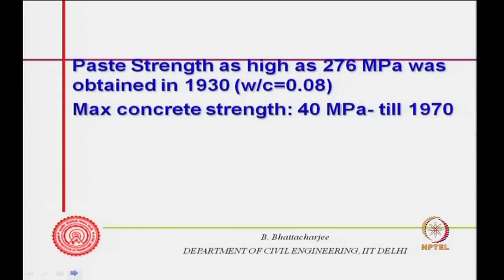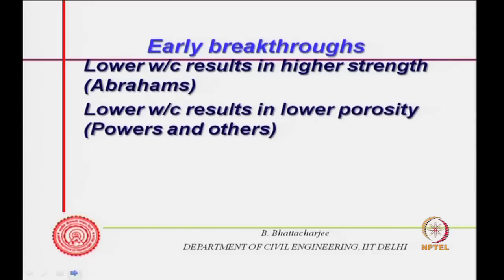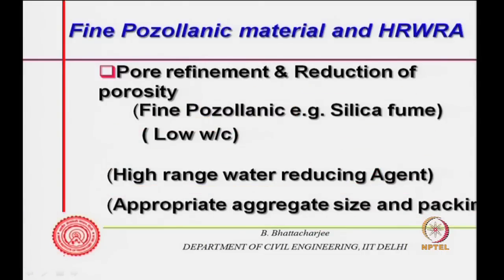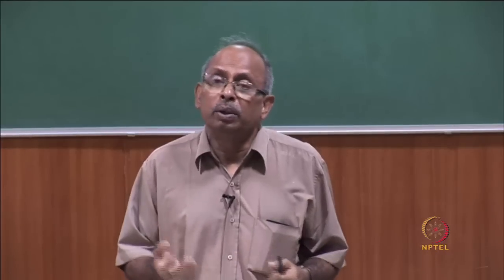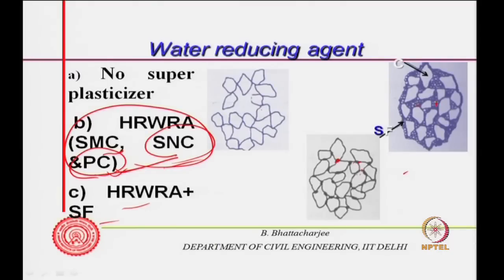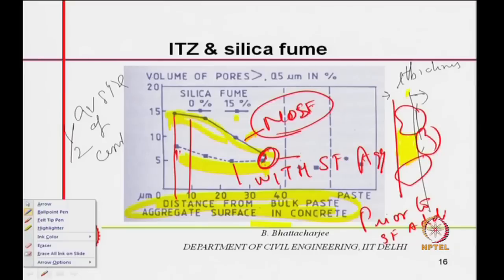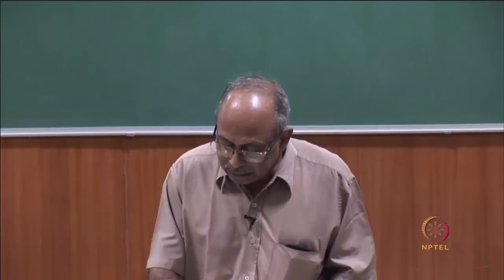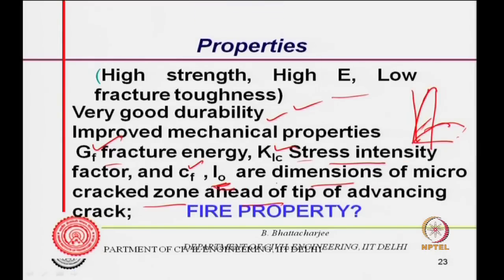Special Concretes: High Strength Concrete